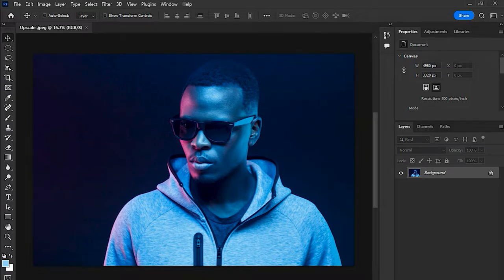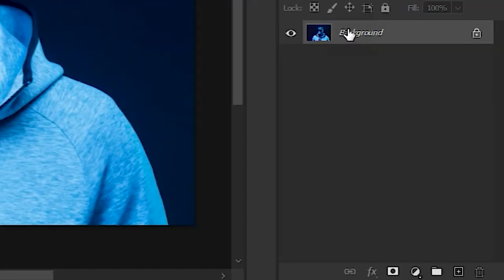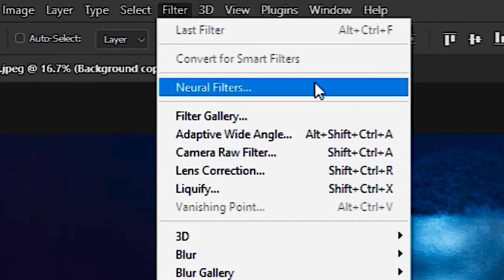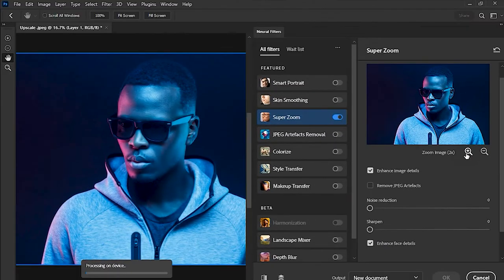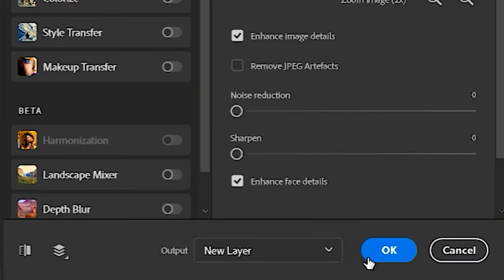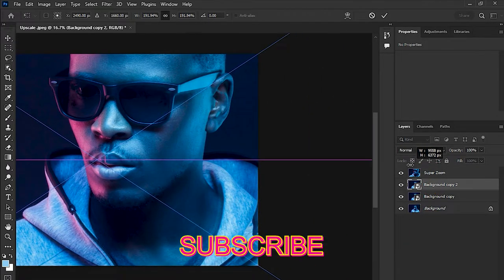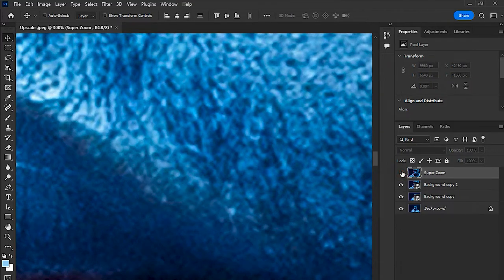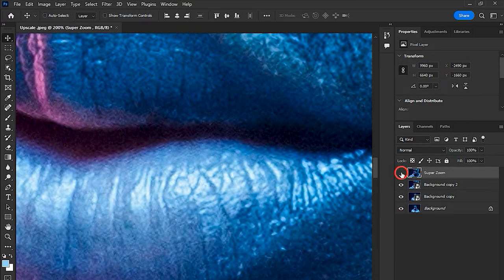Super Zoom New in Photoshop, Super Resolution tips and tutorial (multi subtitle)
Hello Creators, Welcome to this Photoshop tutorial in this tutorial i will show you how to use Super Zoom In Photoshop | How Transform Low Quality Photo Into Super High Quality.

Super Zoom is one of the Neural Filters in Adobe Photoshop that make use of Adobe Sensei AI.Overall, I think this is a fantastic new tool that will only become better with each new version of Photoshop.The greater the magnification used in this type of image interpolation and re-sampling, the more pixels Photoshop must add. This can result in an untrustworthy image.
However, there is a lot of promise here, and it works nicely with select photos.

People who are interested in this video are looking for:
- How to use super zoom in Photoshop
- How convert low quality photo into high quality
- How add more pixels in Photoshop
- Where I get neural filters in Photoshop
- How to Upscale Photos in Photoshop

If you enjoyed these Super Zoom New in Photoshop, Super Resolution tips and tutorial, and want to see more of this Super Zoom New in Photoshop, Super Resolution tips and tutorial please remember to like, share, subscribe and leave a comment if you have any question, suggestions, or feedback. I hope to see you again soon!